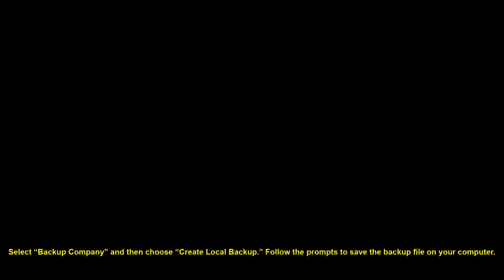How to Reset Your QuickBooks File - Complete Guide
In this comprehensive tutorial, we’ll walk you through the step-by-step process of resetting your QuickBooks file for optimal performance. Whether you're facing data issues, want to start fresh, or need to troubleshoot errors, our complete guide has you covered. Learn how to backup your data, reset your QuickBooks file, and restore your settings with ease. Perfect for both beginners and experienced users, this video will help you maintain a smooth accounting experience.